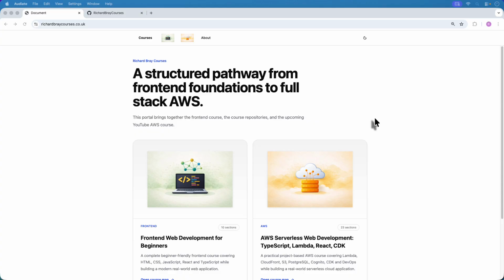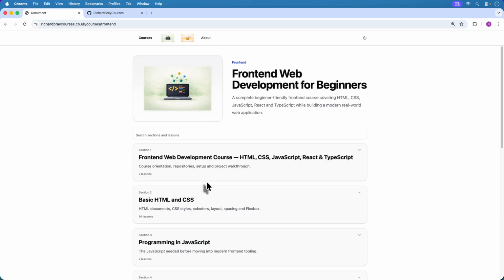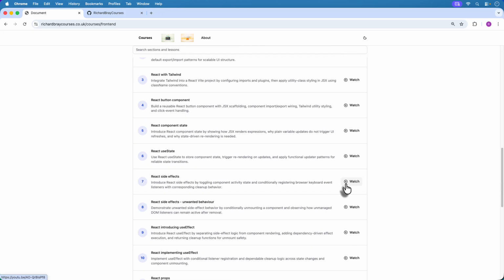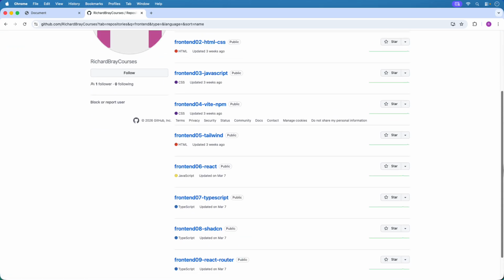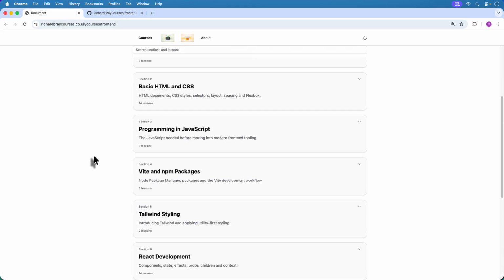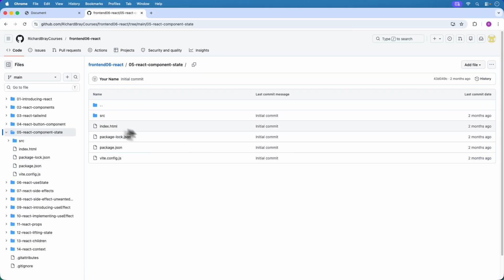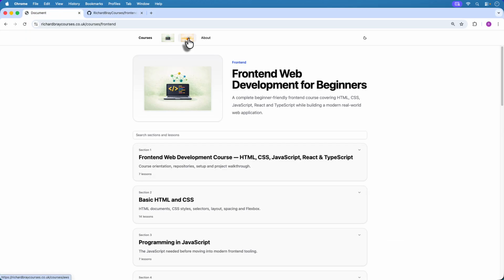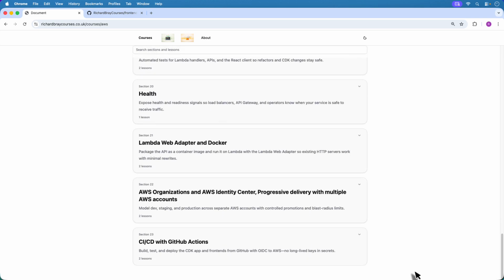AWS S01 L02 Course Portal : AWS Serverless Web Development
📘 COURSE PORTAL WALKTHROUGH

In this video we take a quick tour of the course portal at:

The portal provides fast access to all course sections, lessons, YouTube videos and GitHub repositories.

- How the course portal is organised
- Navigating sections and lessons
- Jumping directly to YouTube videos
- Understanding the GitHub repository structure
- How lesson source code is organised
- Using completed lesson code as a starting point
- Overview of the AWS course structure

🚀 COURSE STRUCTURE

Each course is divided into sections.

Each section:
- Has its own GitHub repository
- Contains lesson-by-lesson source code
- Includes direct links to YouTube videos

Every lesson folder contains a complete working version of the application at the end of that lesson.

This allows you to:
- Follow lessons in order
- Jump directly to topics you need
- Skip topics you already know
- Start coding immediately

🌐 COURSE PORTAL

📂 GITHUB REPOSITORIES

📘 COURSES AVAILABLE

Frontend Web Development for Beginners:
HTML → CSS → JavaScript → React → TypeScript

AWS Serverless Web Development:
React → Lambda → CDK → S3 → Aurora → Cognito → AI → DevOps

🎓 AWS COURSE GOAL

Build complete real-world serverless systems on AWS using modern frontend, backend, cloud and DevOps technologies.